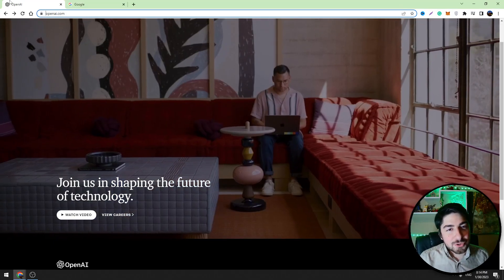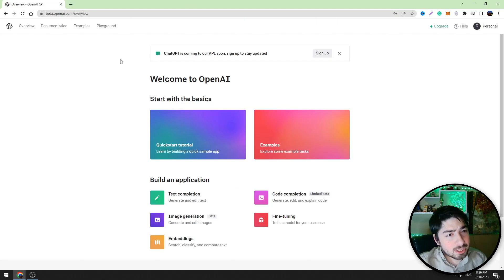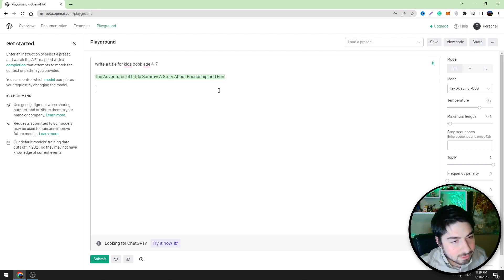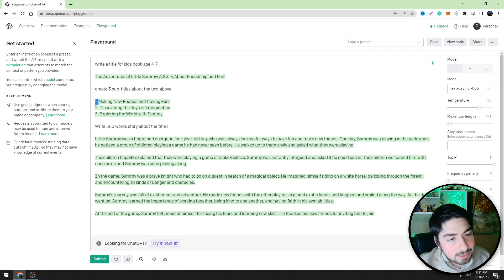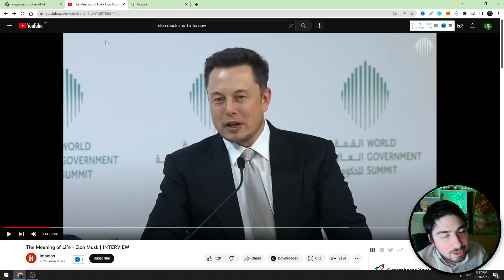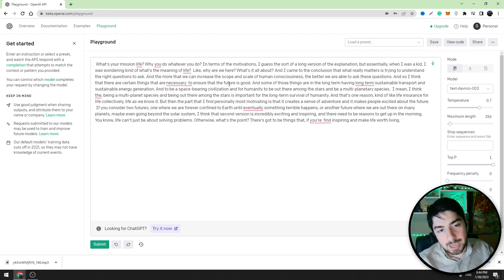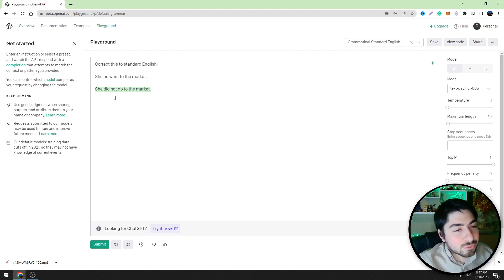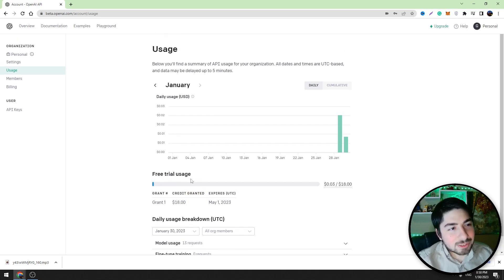How to Use OpenAi Playground 2023 Full Tutorial (Best ChatGPT Alternative)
I Will Teach You How To Use OpenAi Playground Ai Tool Which is The Best ChatGPT Alternative. OpenAi Playground Full Course 2023

OpenAI Playground is an interactive web platform where users can experiment and learn about AI models created by OpenAI, including the GPT-3 language model. It provides an interface for users to input text prompts and receive text completions generated by the AI model.